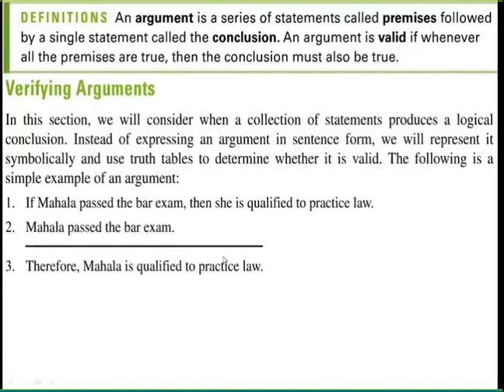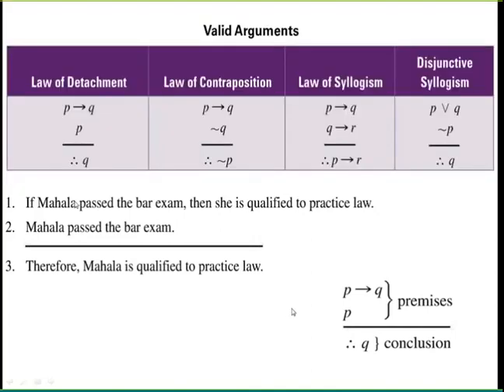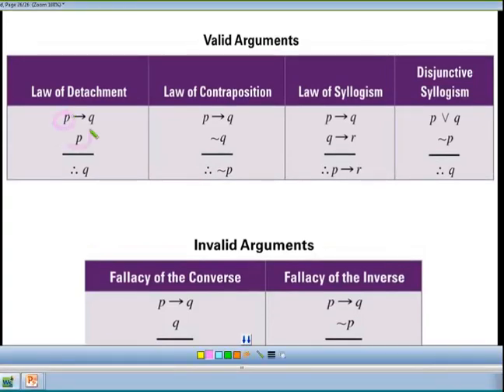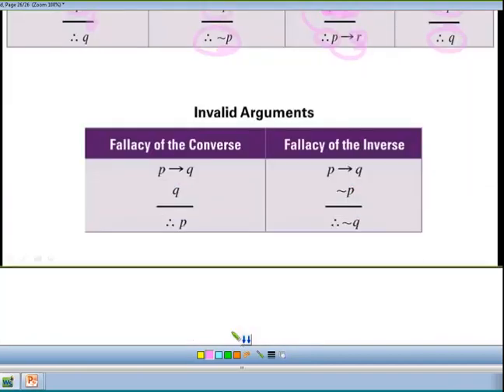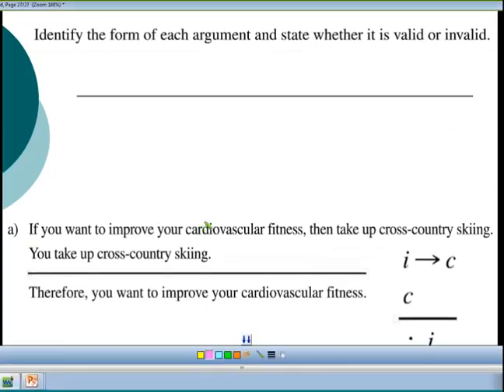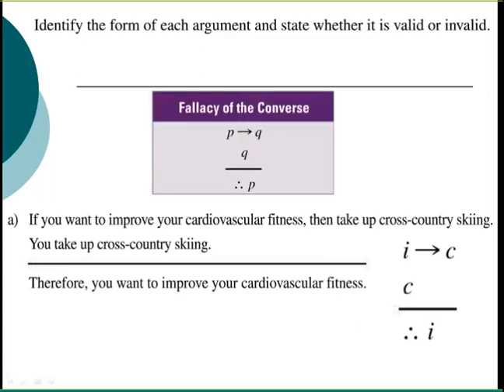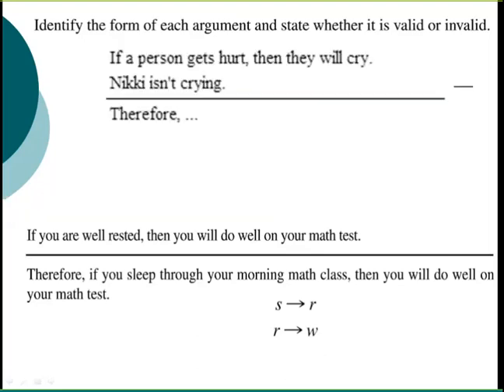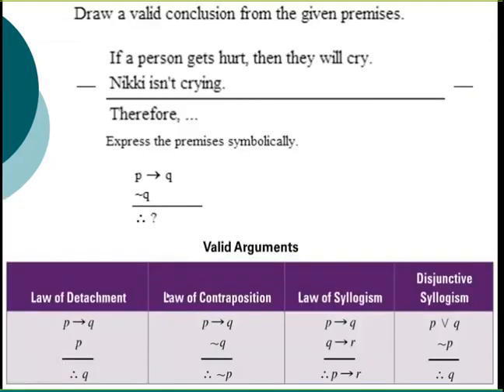Truth Tables | Verifying Arguments in Mathematical Symbolic Language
In this video we discuss how to use truth tables to show an argument to be valid or invalid. We will learn to recognize some common valid argument forms and also fallacies using mathematical symbolic language.